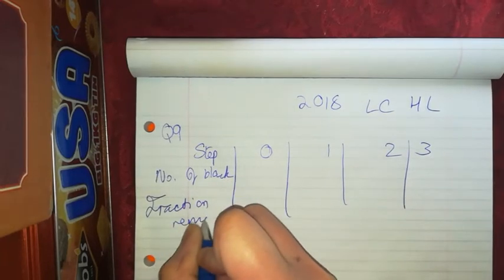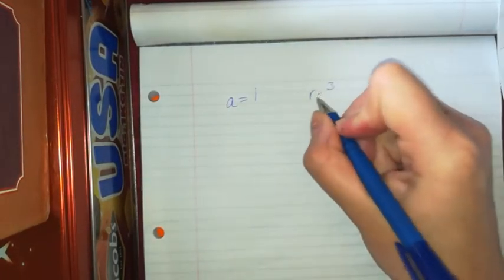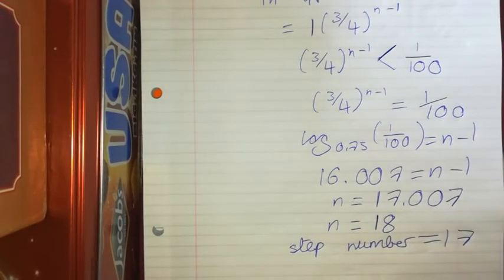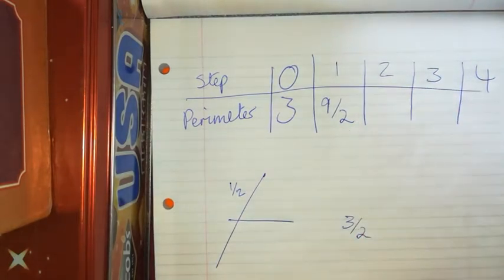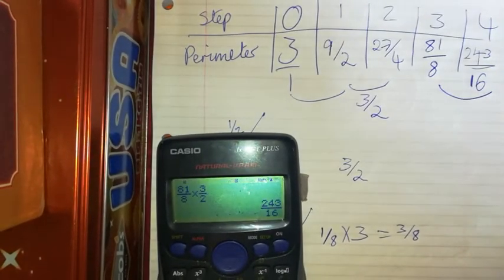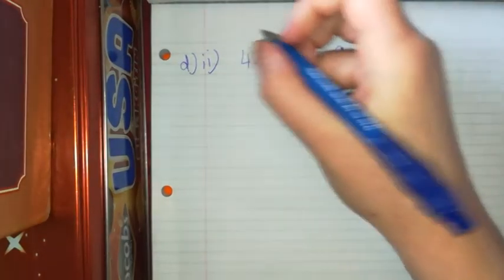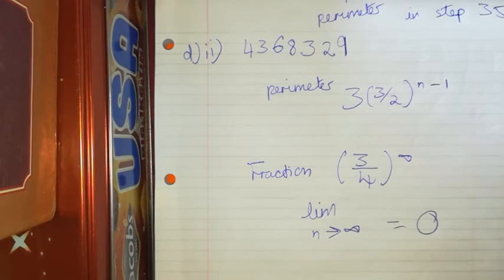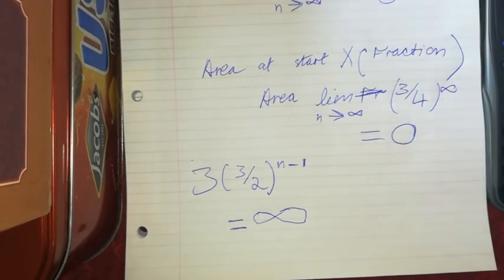2018 leaving cert higher level question 9- Sequences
Leaving cert higher level